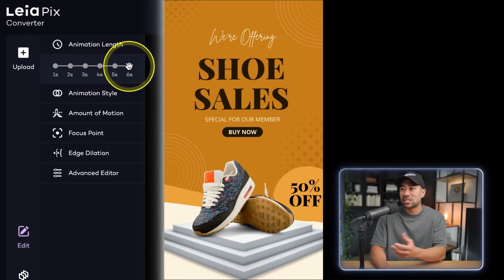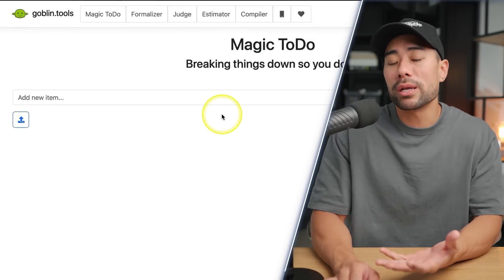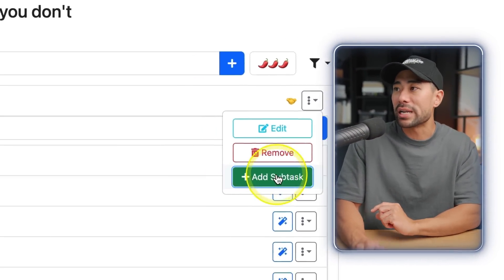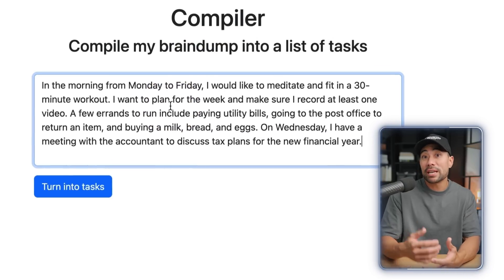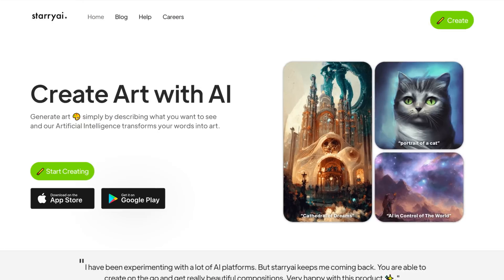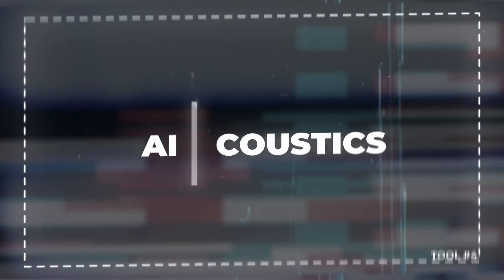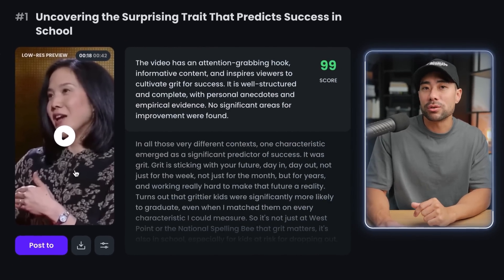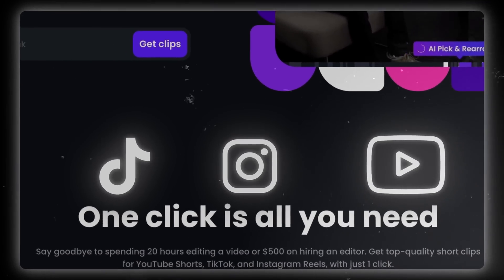5 FREE AI Tools You Won't Believe Exist!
In this video, you'll discover 5 absolutely FREE AI TOOLS you've got to try. From turning messy ideas into to-do lists to removing unwanted noises from your audio, I'll show you how you can do it all plus more in this video.

*▼ ▽ TIMESTAMPS*

00:00 - Introduction
00:40 - Tool #1
02:10 - Tool #2
05:52 - Tool #3
06:50 - Tool #4
08:10 - Tool #5
10:13 - Conclusion